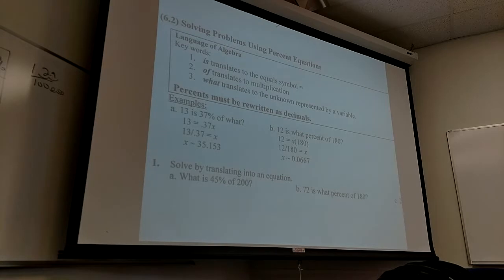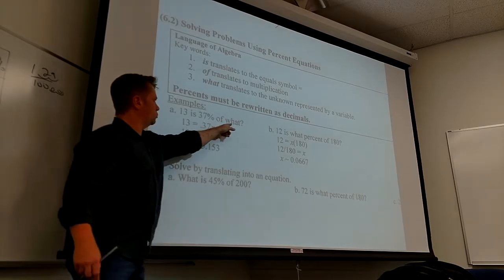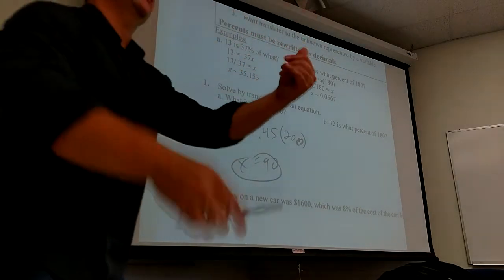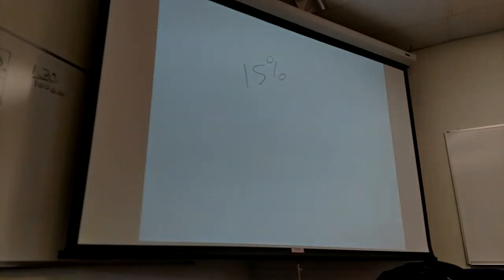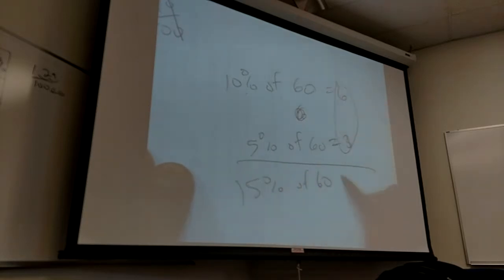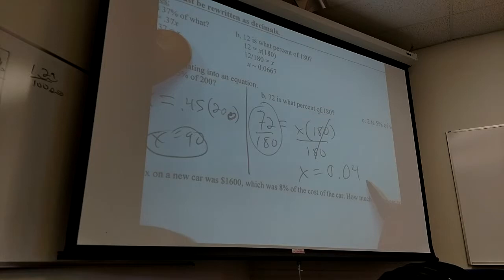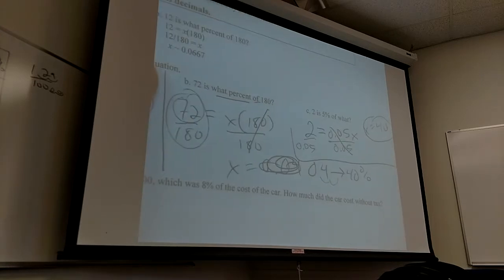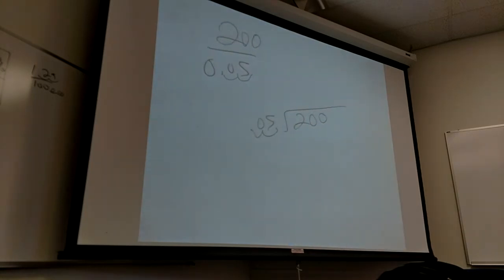Math 88, Apr 13 Lecture, part 3